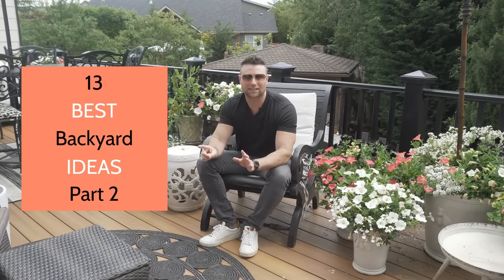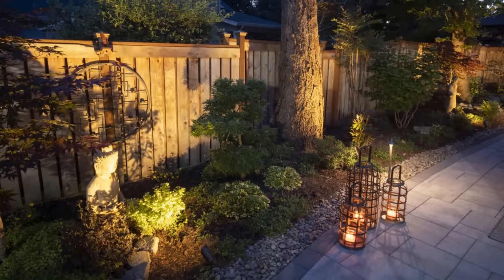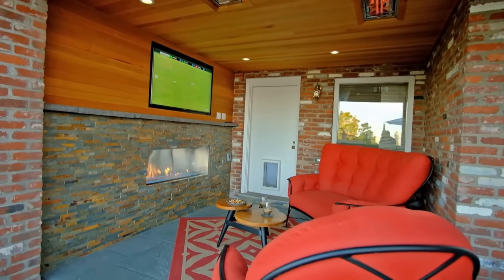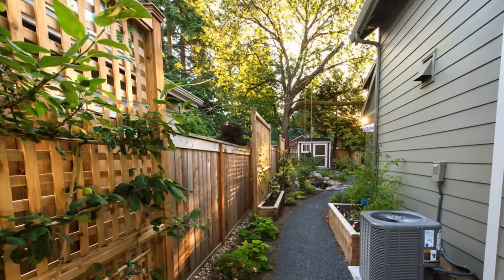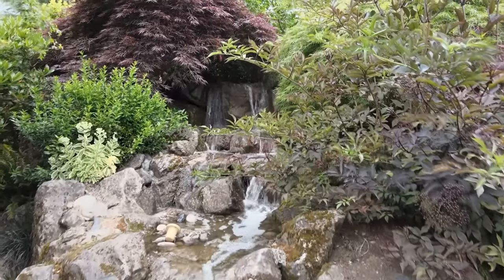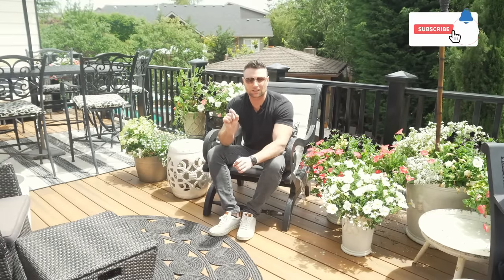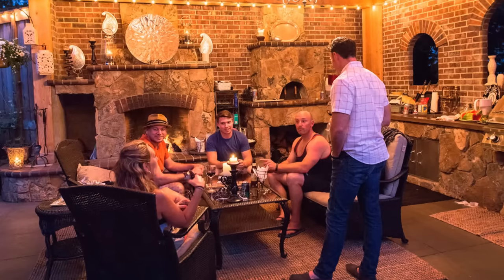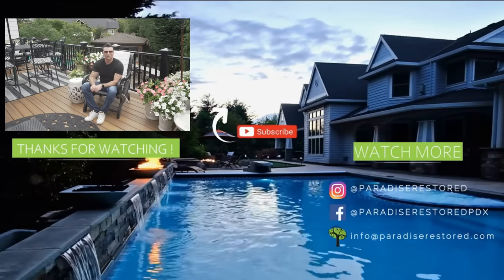13 Best Backyard Ideas (Part 2)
If you need some Backyard Design help. Let me know

Idea #8)  Outdoor Lighting
Outdoor Lighting is very important to any Outdoor Living Space. From Safety to a nighttime shift in the way the landscape looks...we have a lot of helpful ideas on Low Voltage lighting and how to incorporate them into your Landscape.
Idea #9) Outdoor Heather Ideas
Extend your Outdoor Living into the cooler months by adding heaters to the space. We provide ideas on how to make outdoor heaters look as good as they feel.
idea #10) Yard game ideas
From Basketball to a Backyard mini gold area set up we give you ideas on how to turn your Barbeque into a fun time for all ages.
Idea #11) Water features
Sit back and relax with your outdoor water feature. We show many styles of water features for every type of backyard space.
Idea #12) Privacy Screen
Most of us live in neighborhoods with our neighbors window looking right into our space. We provide some solutions with privacy screens and hedges.
Idea #13) This was a bonus ideas with a Solid Pathway. Some people skip this step but we will give you ideas on how to move from one space to the next.
Idea #14 this one is a secret and you will need to watch the video to find out my favorite backyard idea.

For additional landscape design ideas, we welcome your visit to our gallery of works in our portfolio
Complimentary Consultation? You got it!